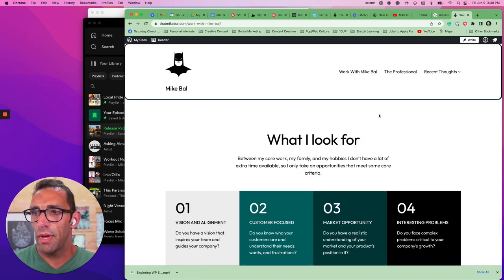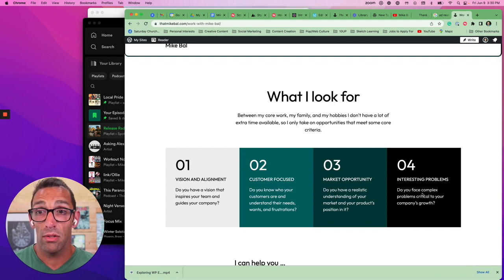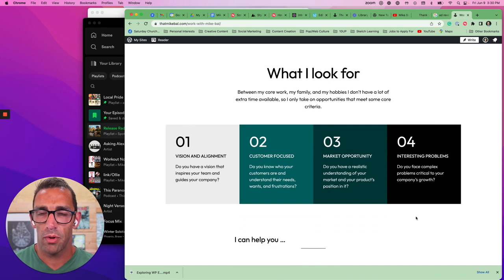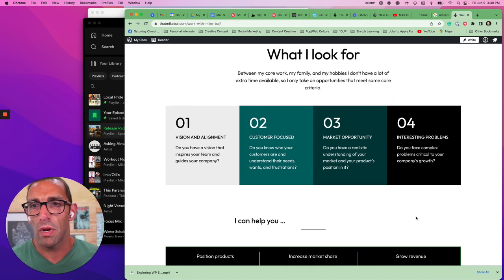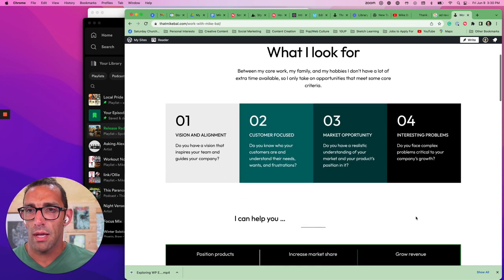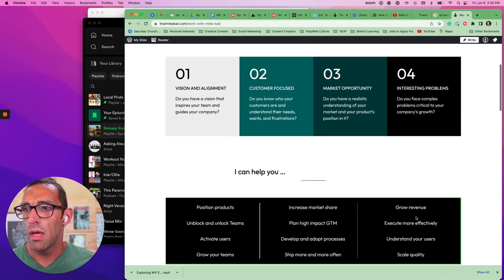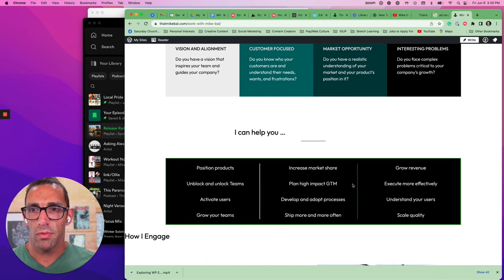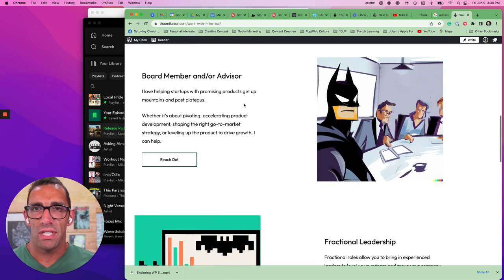Redesigning My Site with the Frost WordPress Block Theme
Wp Engine released a Block Theme called "Frost". This theme comes with some great patterns, layouts, and style variations so I waned to take it for a spin.

This one is built very close to how I think a builder-focused theme can/should be built with a good framework for more patterns, more style variations, and a smart set up for color use across the entire theme.